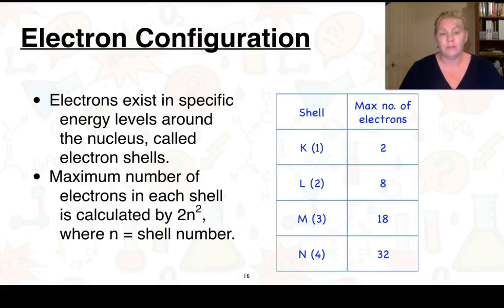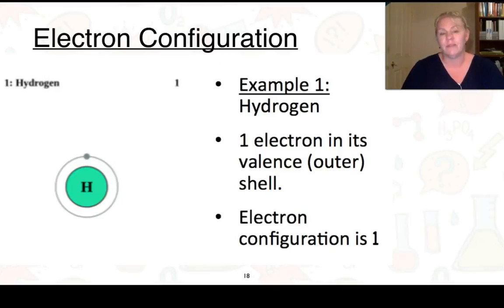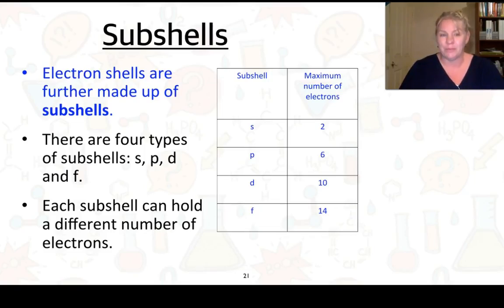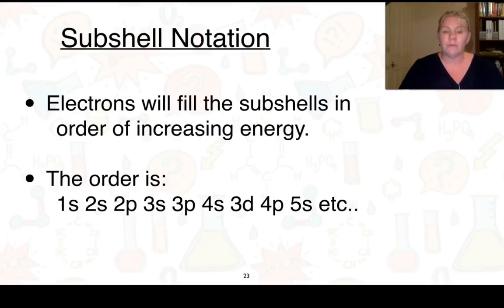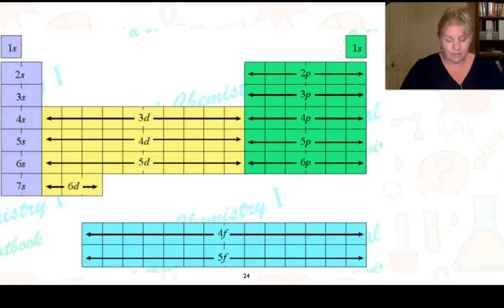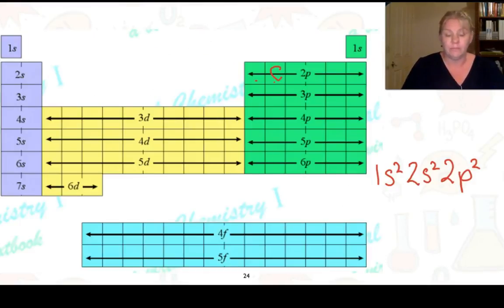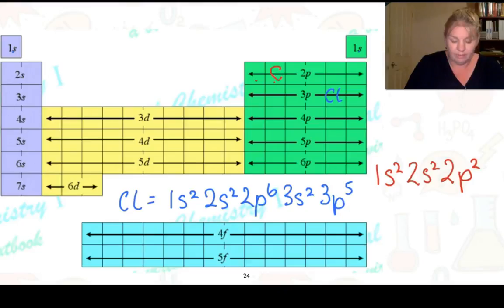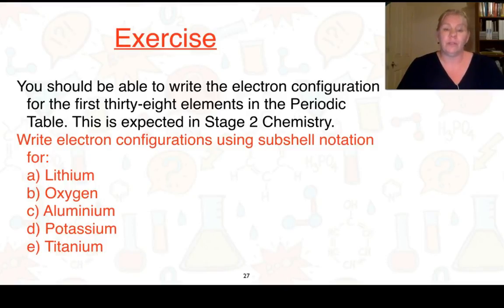Stage 1 Chemistry 1.2 Atomic Structure (Part 2 of 3)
In this video, Mrs Koch explains the second Science Understanding of Subtopic 1.2 Atomic Structure on Electron Configuration. This links to the SACE Stage 1 Chemistry subject outline.